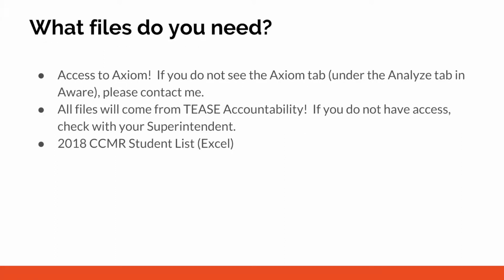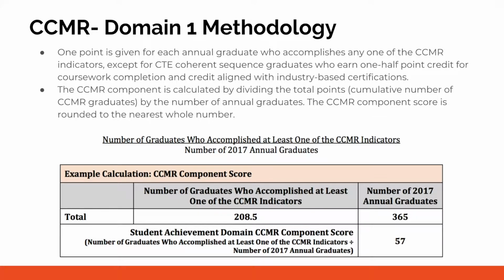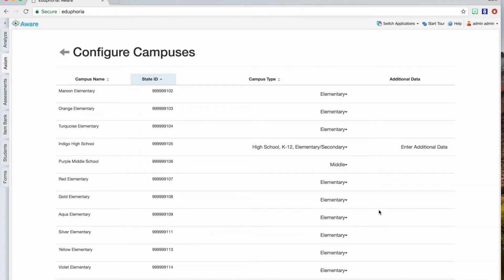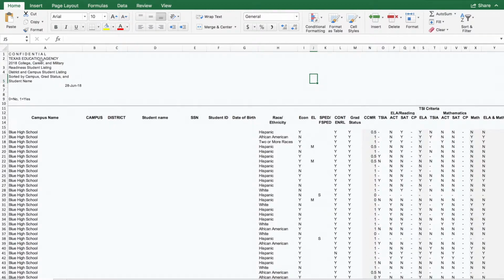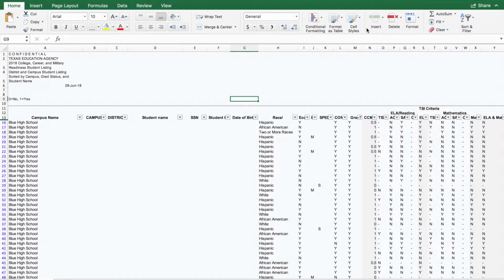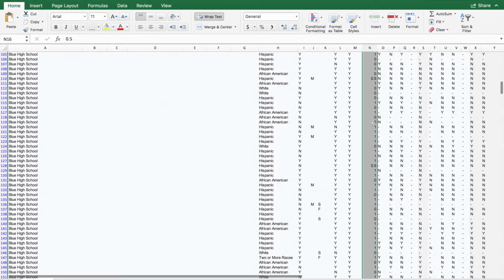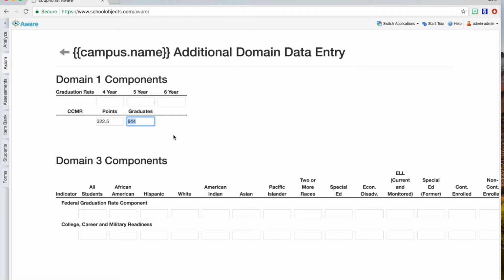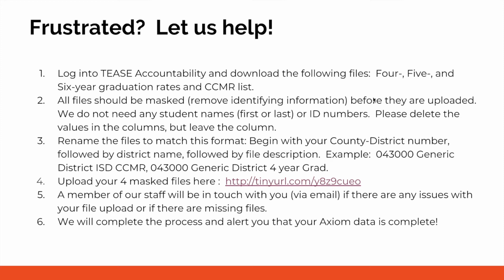Axiom Domain 1 CCMR FINAL